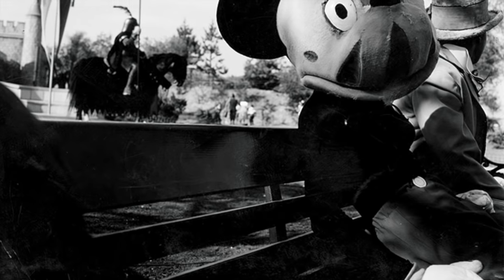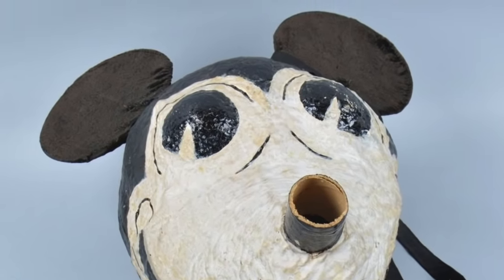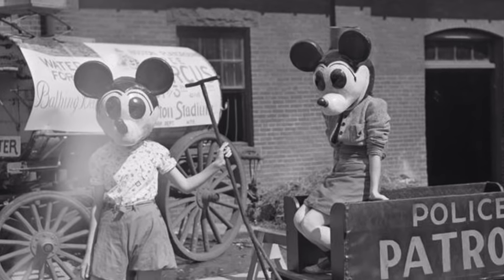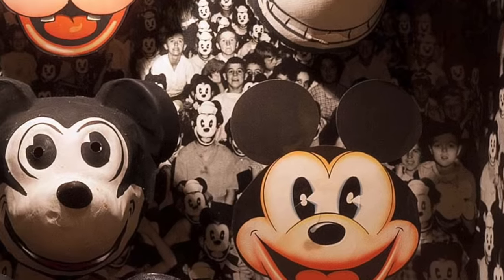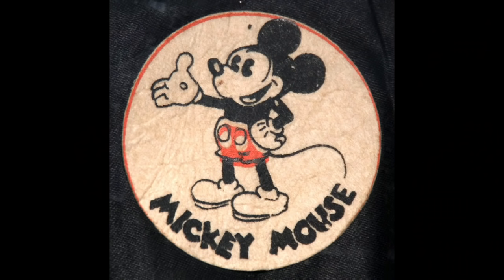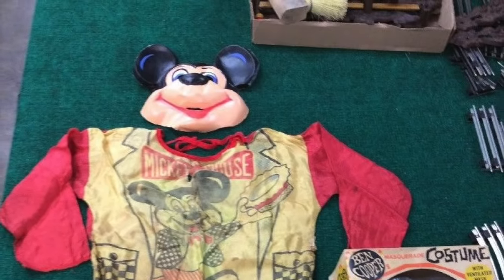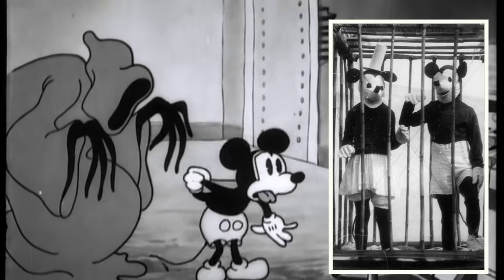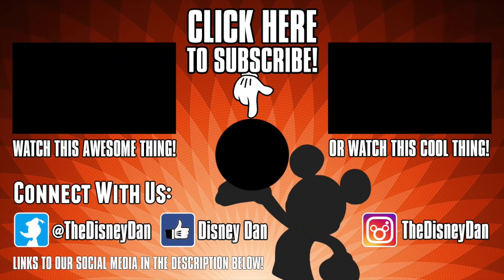Evolution Of Creepy Mickey Mouse Vintage Halloween Costumes! DIStory Ep. 14 - Disney History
Take a quick look back at the really creepy history of some Mickey Mouse Halloween costumes & home made outfits from the 1930s and on!

Disney History!

LEGO GAME FAN? Check out our awesome LEGO site for news, guides, giveaways and more!